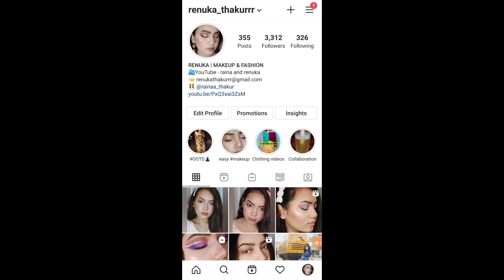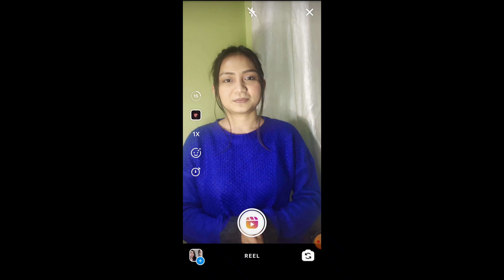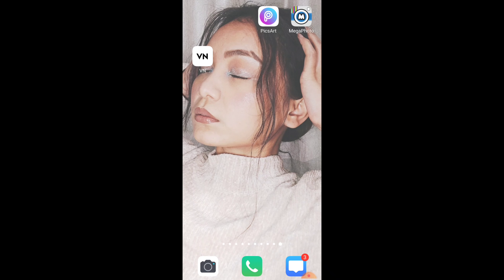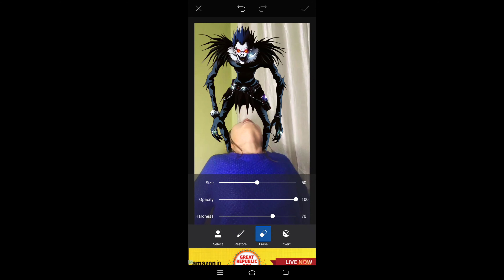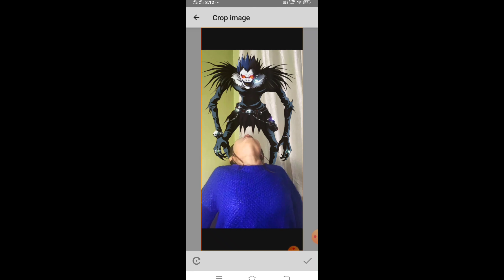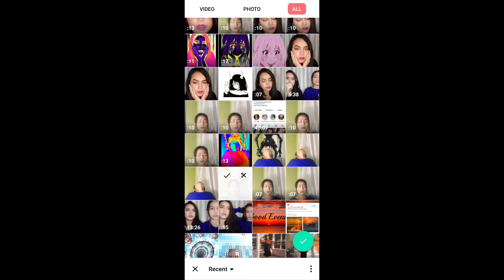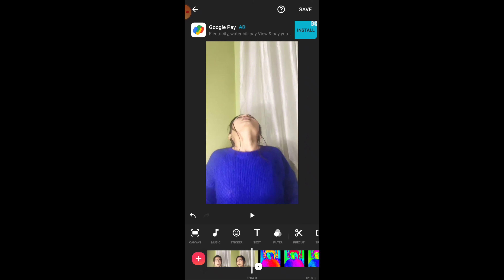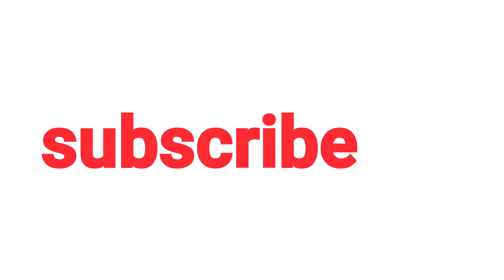How to use Reel Instagram | Flash warning tutorial / edits | Flash warning song | Transition video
Here are we again with new trending challenge - Flash Warning Challenge tutorial.